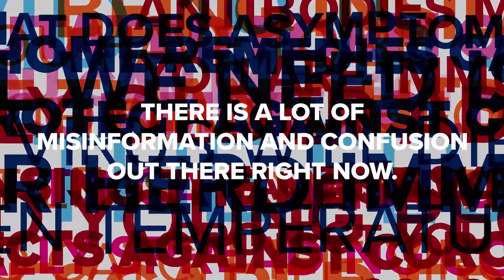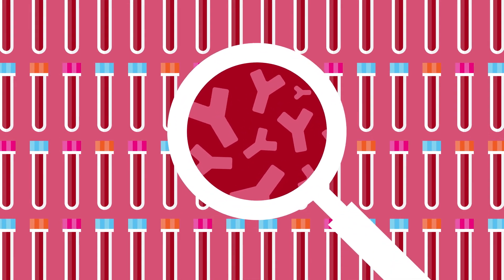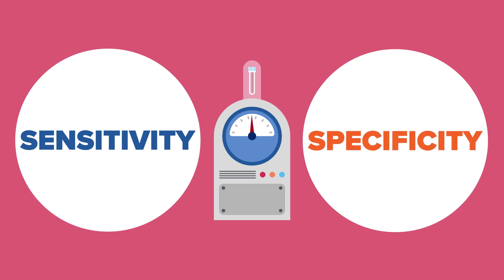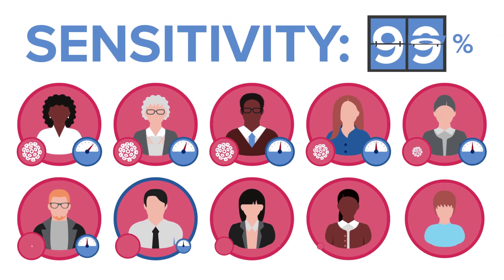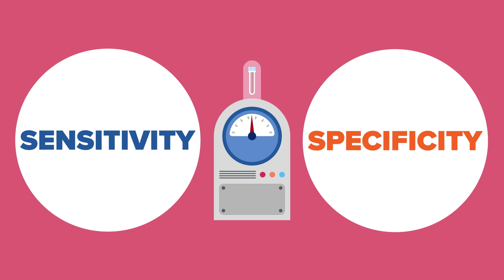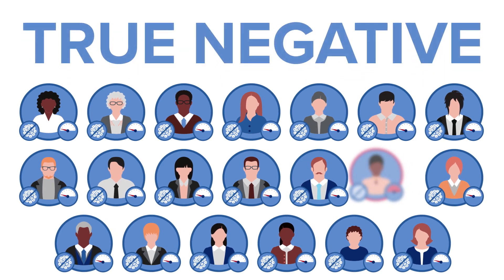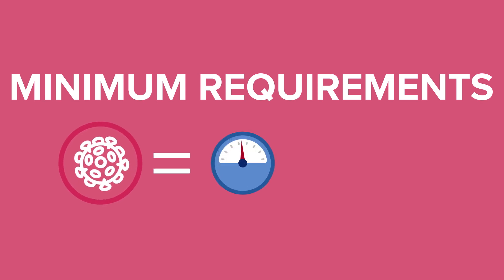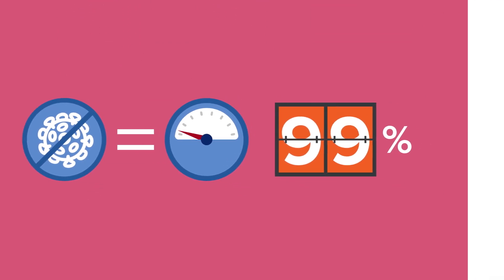How to Interpret Antibody Testing: Specificity and Sensitivity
Two important measures are used to determine how useful antibody test results are when making health care decisions:

•Clinical sensitivity determines whether you have been previously infected with a virus and how likely it is that the test is accurately positive

•Clinical specificity determines whether you have not been previously infected with a virus and how likely is it that the test is accurately negative

Most doctors and lab professionals will use antibody tests with specificity rates of at least 99 percent. But determining whether an individual test result is accurate is still difficult. This is why it is important that people with experience, such as Penn Medicine Pathology and Laboratory Medicine specialists, are the ones interpreting antibody test results.

Individual antibody test results also do not mean you are immune to COVID-19 or that you cannot pass the infection along to others. It’s also difficult to know what your individual result means in the larger context of your community, making it difficult to make the right decisions based on antibody testing alone.